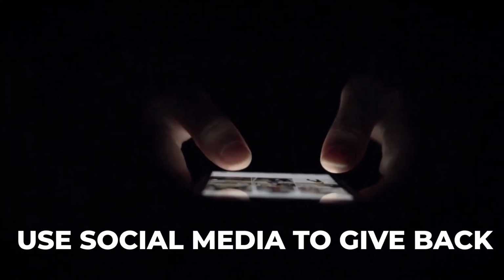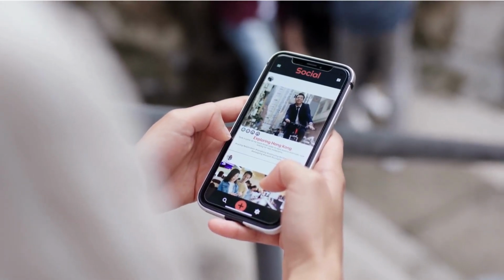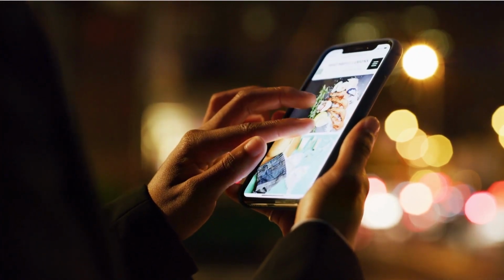How to Use Social Media to Enhance Your Brand Reputation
In this video, I’ll show you how to craft a consistent brand identity, engage authentically with your audience, leverage user-generated content, collaborate with influencers, analyze data for insights, and effectively manage crises.

Join me as we unveil the strategies to build a positive and impactful online presence, foster trust, and create a strong brand reputation through social media.

Hey guys, today I'm going to show you how to use social media to enhance your brand reputation.

In today's digital world, social media is more important than ever for businesses of all sizes.

Not only can it be used to connect with customers and promote your products or services, but it can also be used to enhance your brand reputation.

Here are a few ways to use social media to enhance your brand reputation:

Post high-quality content. The content you post on social media is a reflection of your brand, so it's important to make sure it's high-quality and engaging.

This means posting content that is relevant to your target audience, informative, and visually appealing.

Be consistent. One of the best ways to build a strong brand reputation on social media is to be consistent with your posting.

This means posting regularly and at the same times each day or week.
Engage with your audience.

Social media is a two-way street. It's not just about posting content, but also about engaging with your audience.

Respond to comments and questions, participate in conversations, and run contests and giveaways.
Be responsive to feedback.

No matter how good your social media strategy is, there will always be people who have negative things to say about your brand.

When this happens, it's important to be responsive to feedback and take steps to address any concerns.

Use social media to build relationships. Social media is a great way to build relationships with customers, partners, and other stakeholders.

Take the time to get to know your audience and interact with them on a personal level.
Use social media to give back.

One of the best ways to show your audience that you care about them is to use social media to give back.

This could mean donating to charity, volunteering your time, or simply sharing positive messages.

Using social media to enhance your brand reputation takes time and effort, but it's definitely worth it.

By following the tips I've mentioned, you can start to see results quickly. Just keep posting great content, engaging with your audience, and using the tips I've mentioned, and you'll eventually see your brand reputation grow.

And don't forget to put these tips into practice and use social media to enhance your brand reputation.